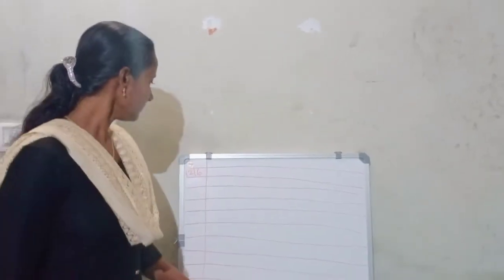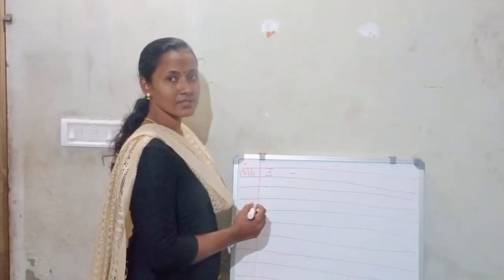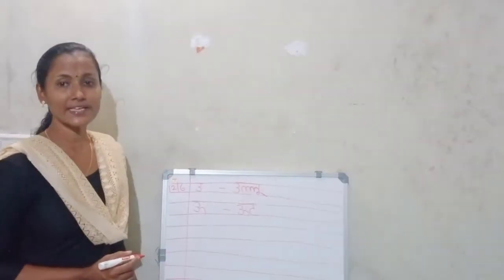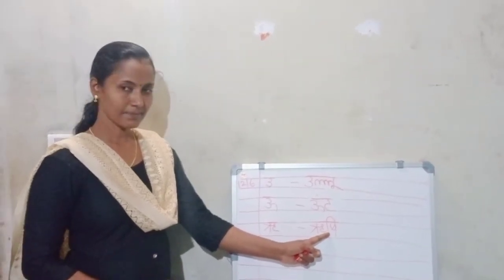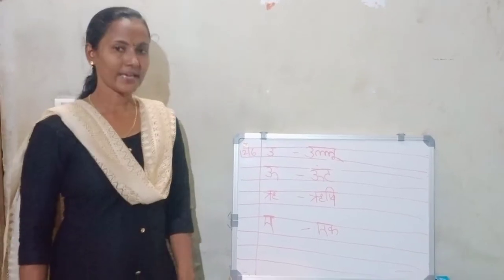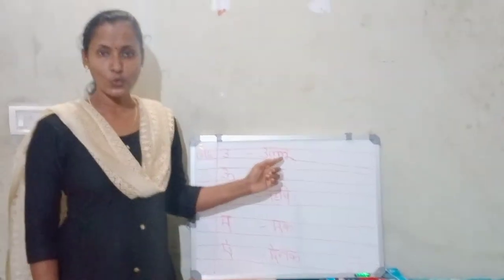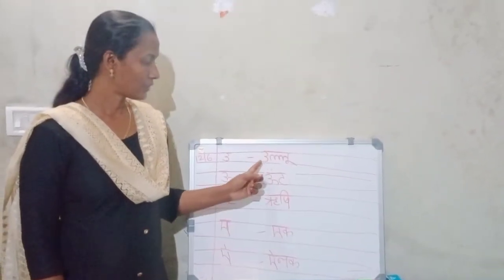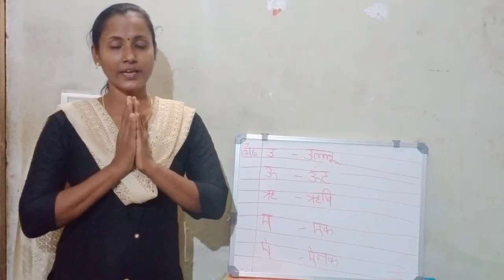Class 1 - Day7 Hindi swarakshar writing By Mrs Pravitha K L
Class 1 - Day7 Hindi swarakshar writing By Mrs  Pravitha K L @ St. Mary's Residential Central School managed by Sri. Mata Amritanandamayi Math